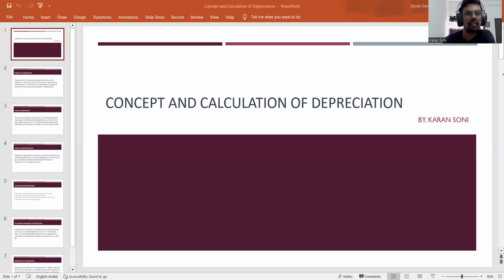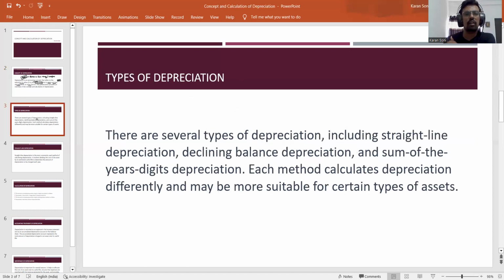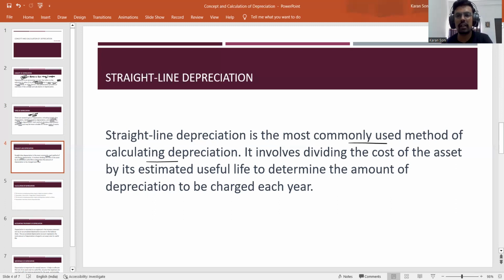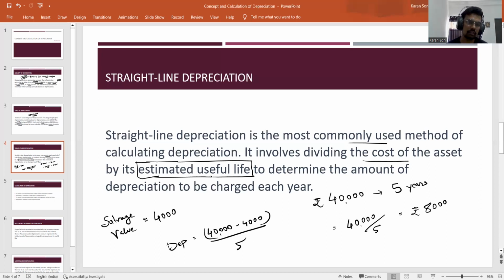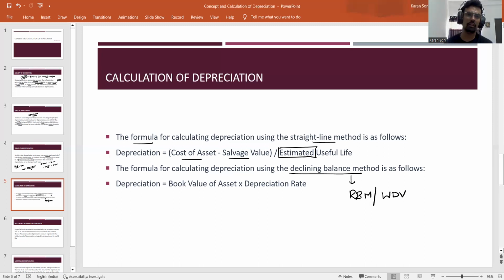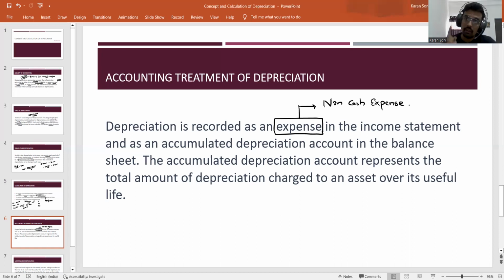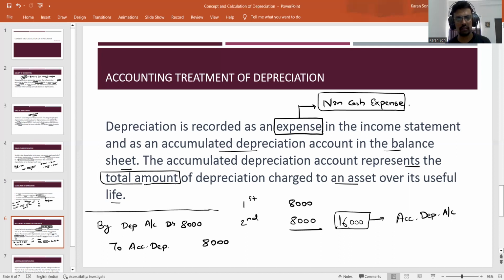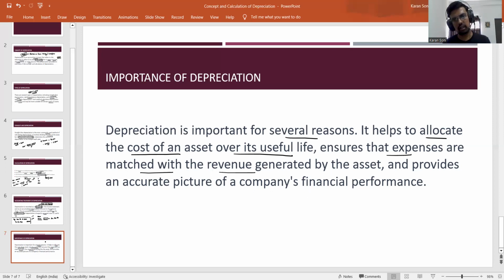Introduction to Depreciation and Straight Line Method of Depreciation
In this session, we will understand the basic concept of depreciation and calculation of depreciation under straight line method.